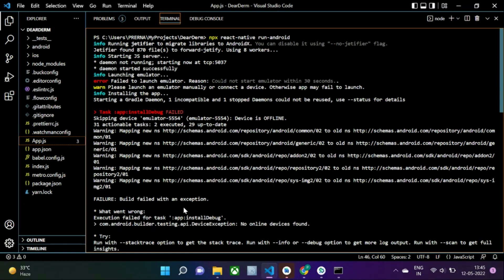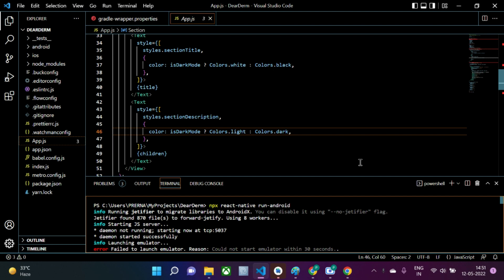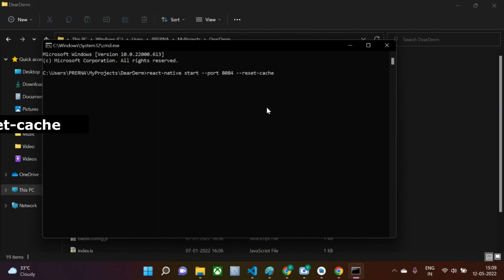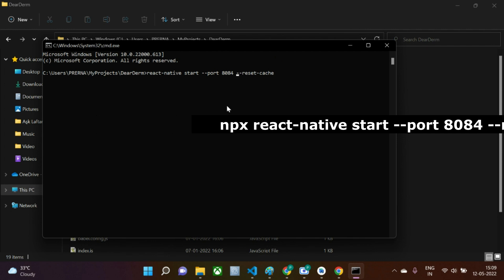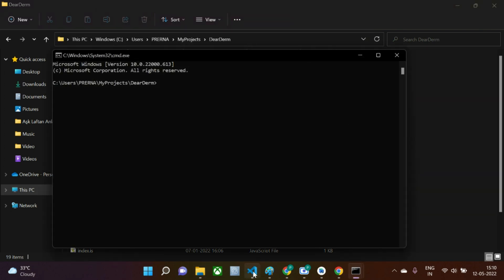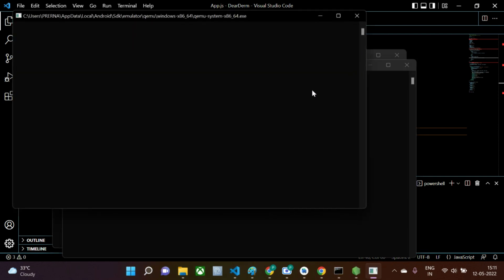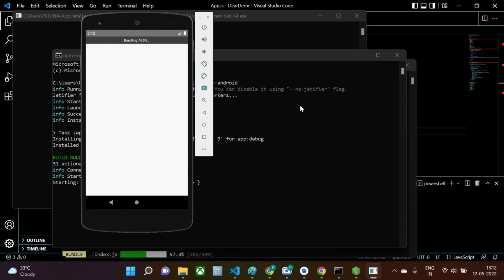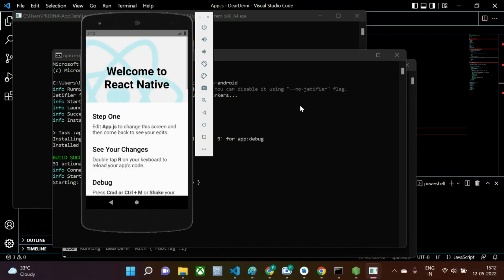error message : Task :app:installDebug FAILED | React Native Errors | Fixed!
error Failed to install the app. Make sure you have an Android emulator running or a device connected. Error: Command failed: gradlew.bat app:installDebug

If you also got this error, watch the video to know the fix.

[Solved] error Failed to install the app
“Failed to install the app. Make sure you have the Android
I can't install android app · Issue #33148
failed to install the app. make sure you have the android development environment react native
make sure you have the android development environment setup react-native